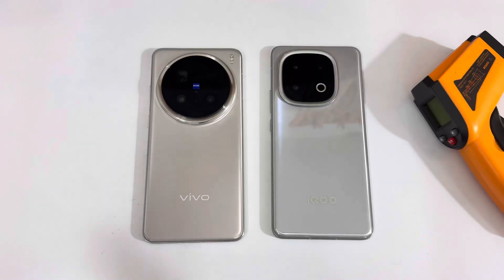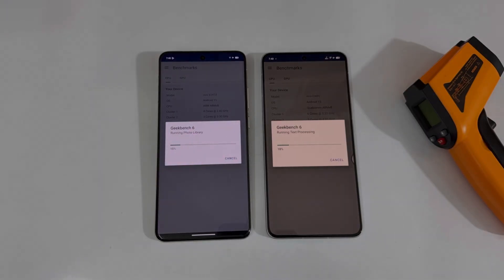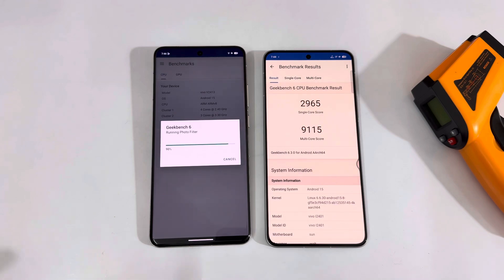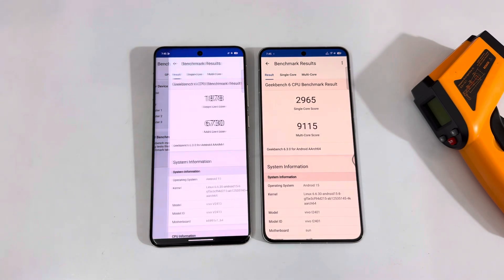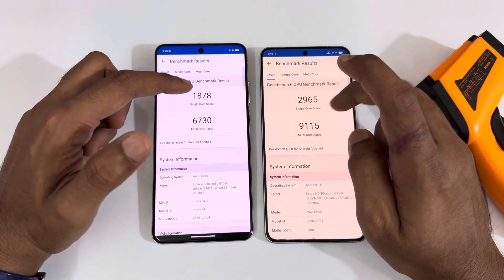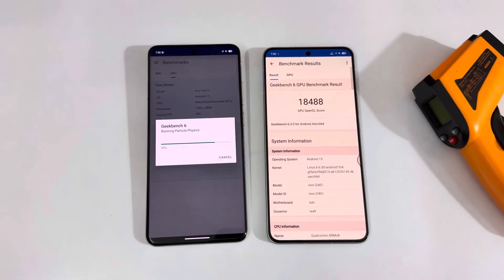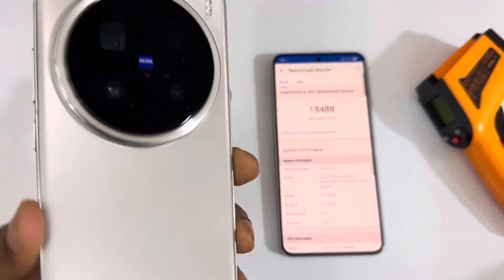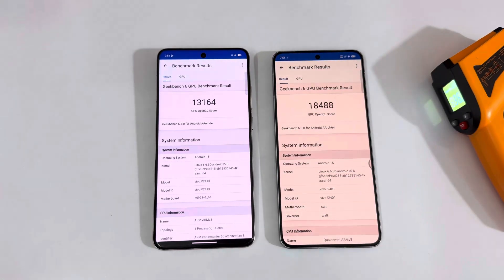Vivo X200 Pro Dimensity 9400 Geekbench 6 Test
Snapdragon 8 Elite vs Dimensity 9400 Geekbench 6 Test